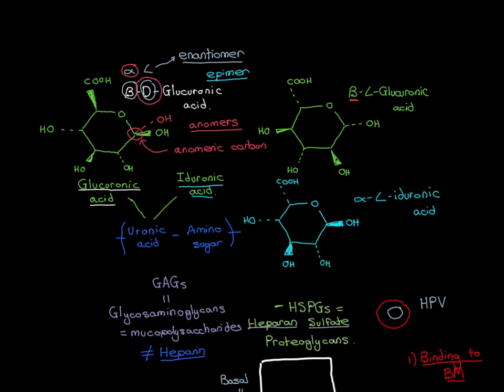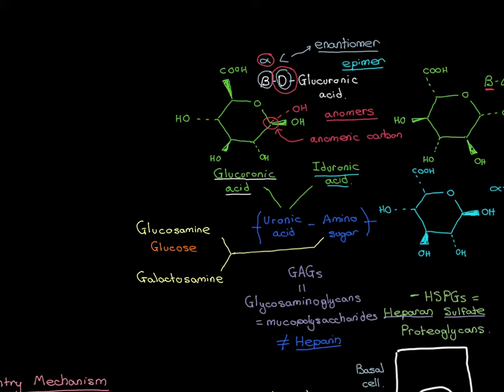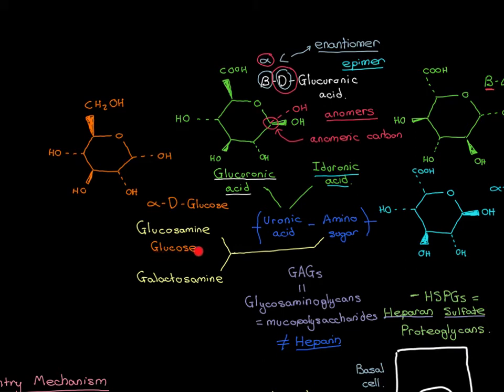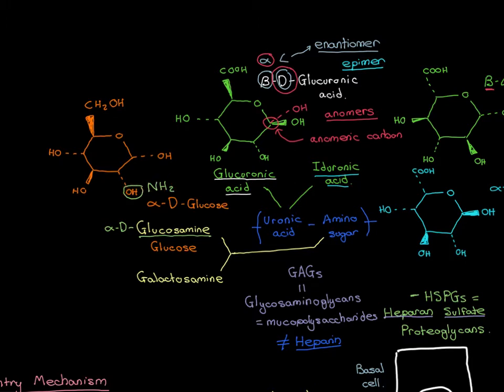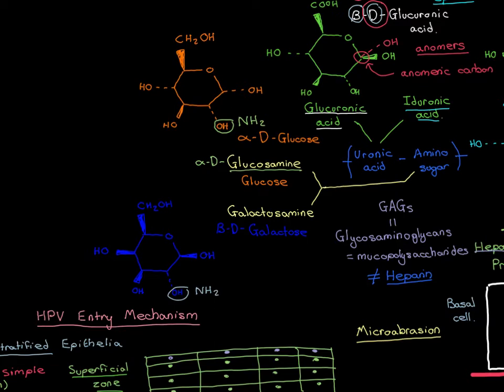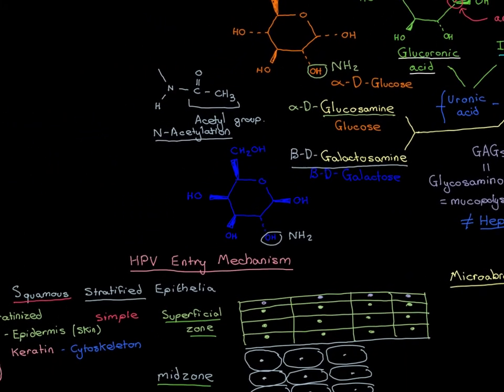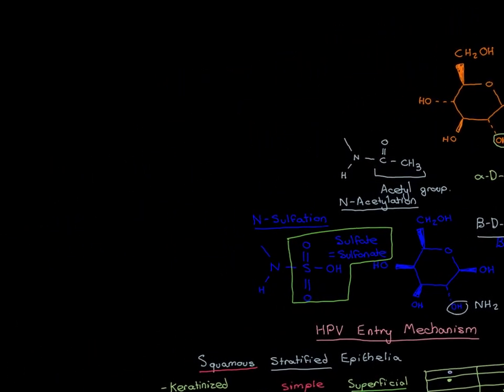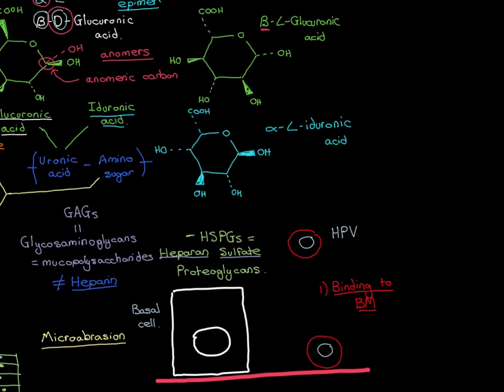The HPV Entry Mechanism Part 3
Human Papillomaviruses are a group of viruses capable of infecting human epithelia.

Specifically they target squamous stratified epithelia.

There are many different subtypes of human papillomavirus, with different aubtypes targeting different squamous stratified epithelia.

This video looks in detail at the theory of how human papillomaviruses enter into human cells - the exact molecular mechanism.